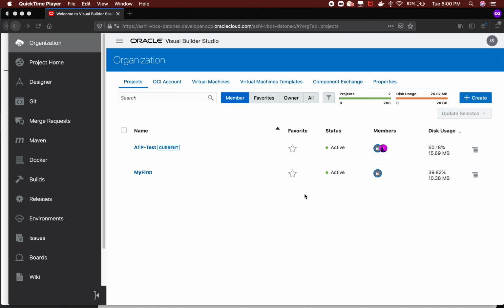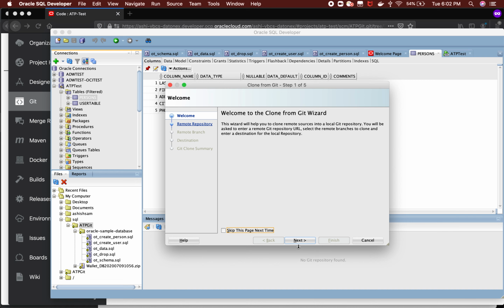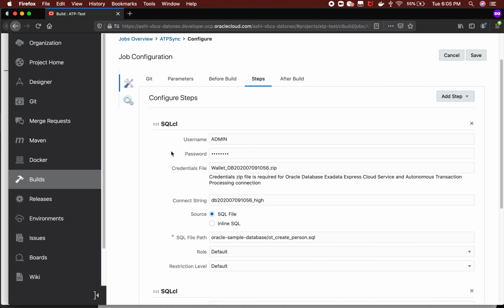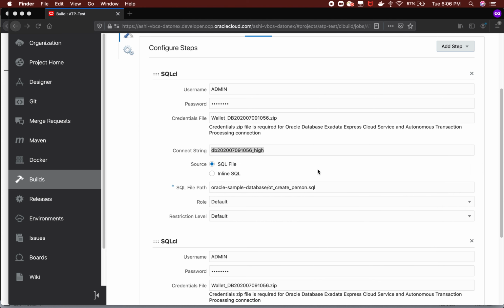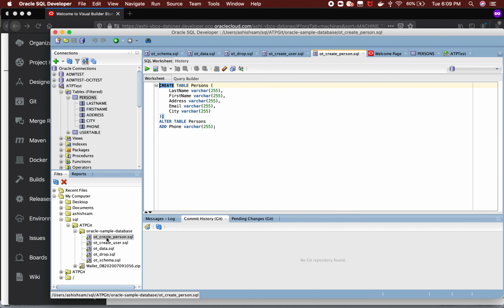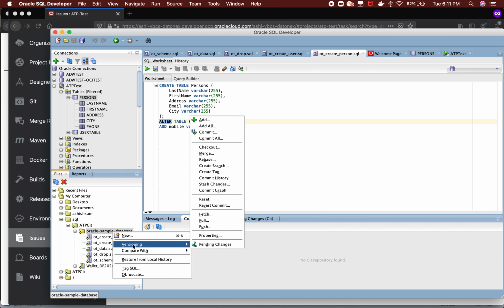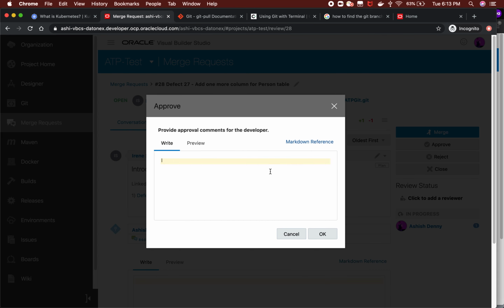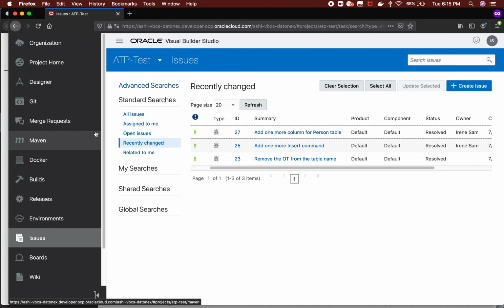Lifecycle management of ADB Using Visual Builder Studio